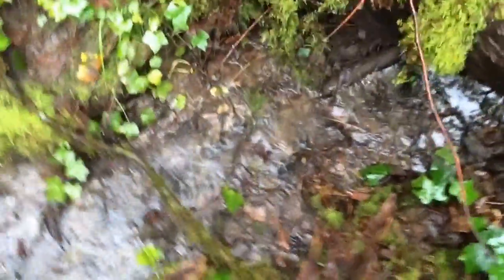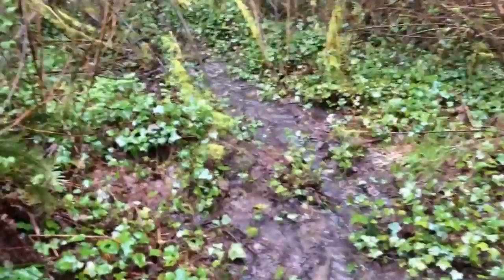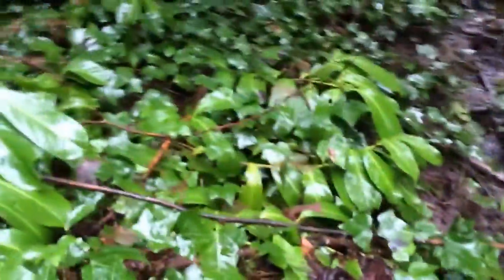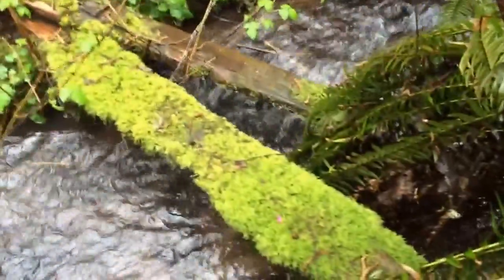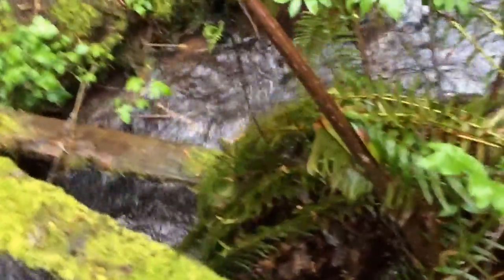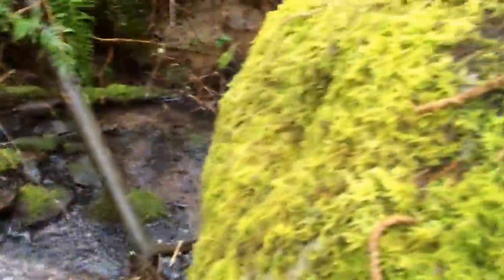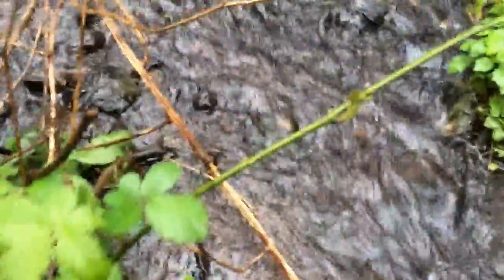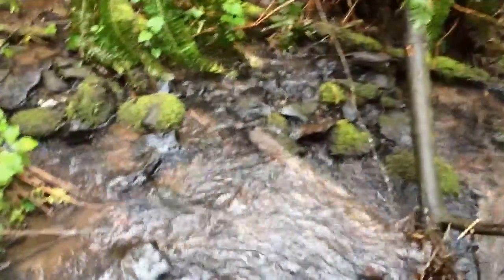In the rain creek prospecting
Creek prospecting